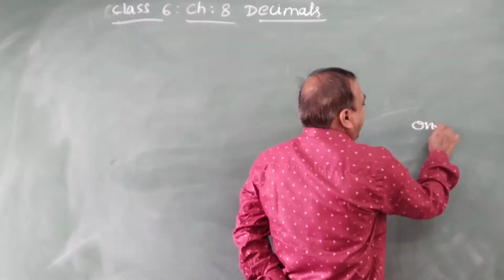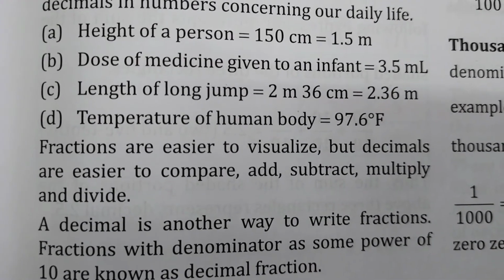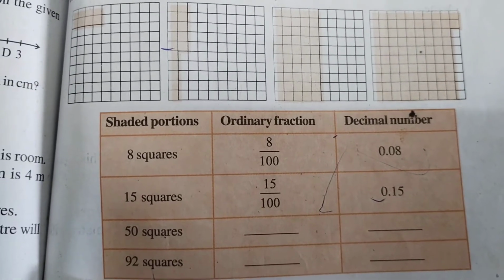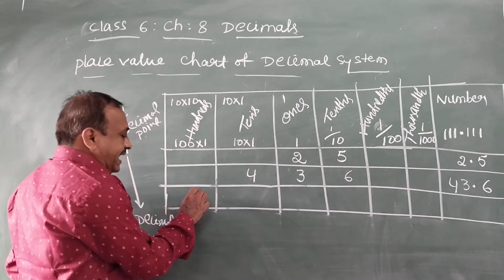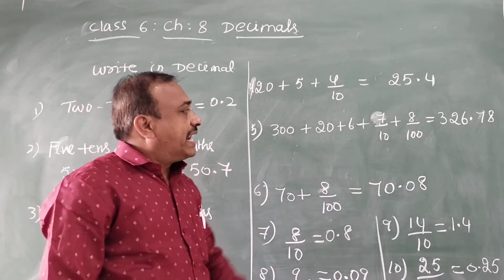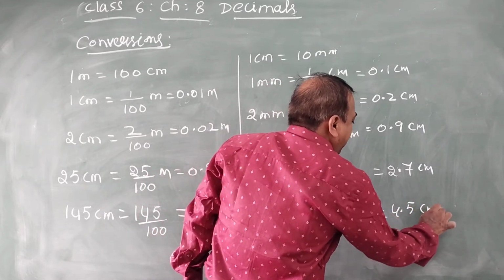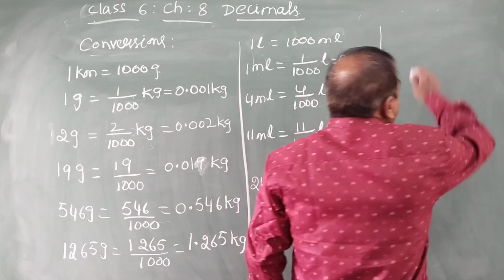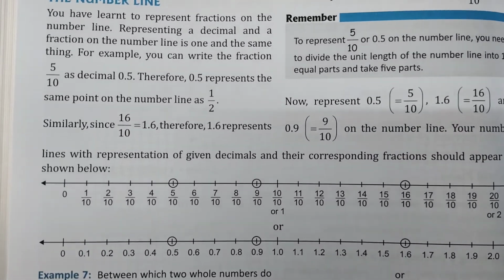CLASS 6 CH - 8 DECIMALS (PART- 1)